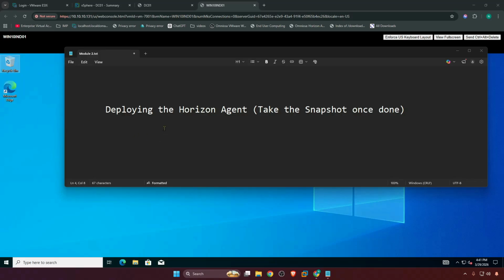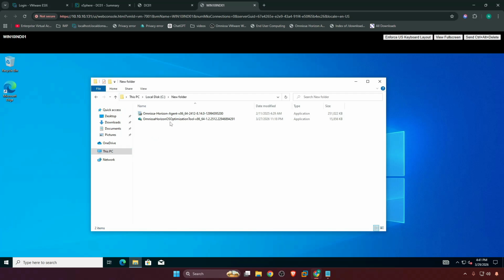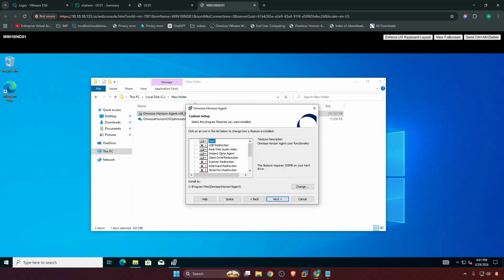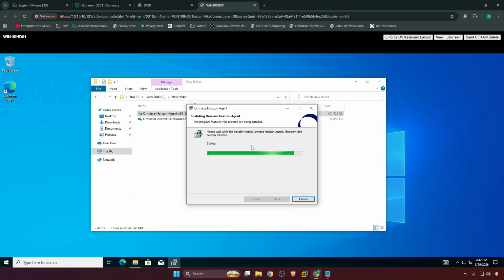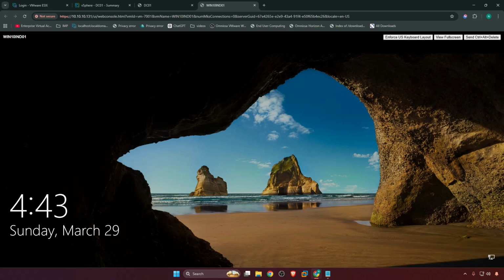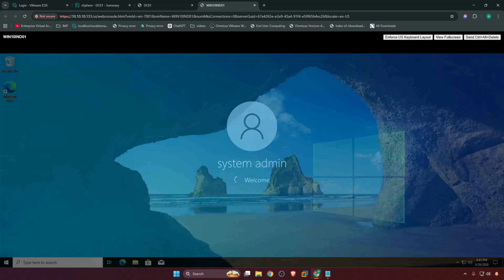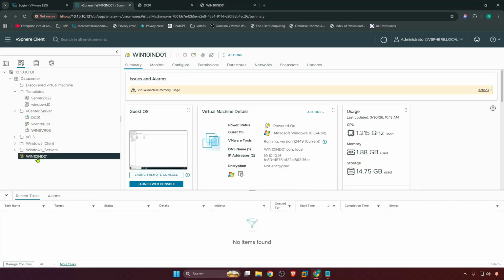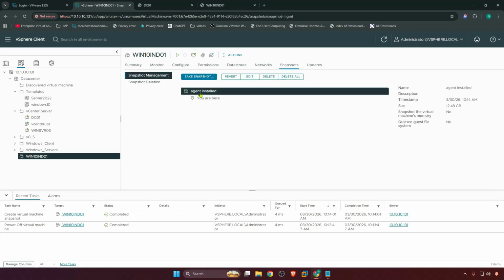10 How to Install Horizon Agent for Instant Clone Desktop Pool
In this video, we will deploy the **Horizon Agent** on a Windows virtual machine for use in an **Instant Clone Desktop Pool** in **VMware Horizon 8**.

The Horizon Agent is a required component that enables communication between the virtual desktop and the Horizon infrastructure. Proper installation and configuration of the agent are essential before creating an Instant Clone desktop pool.

We will go step-by-step through the installation process and configure the required options for Instant Clone deployments.

* What is Horizon Agent and why it is required
* Installing Horizon Agent on Windows desktop VM
* Important options for Instant Clone deployment
* Preparing the Golden Image for desktop pool creation
* Verifying successful Horizon Agent installation

This step is essential before taking a snapshot and deploying Instant Clone desktops in Horizon 8.

horizon agent installation
instant clone desktop pool
vmware horizon tutorial
golden image preparation
vdi agent installation
instant clone setup
vmware training